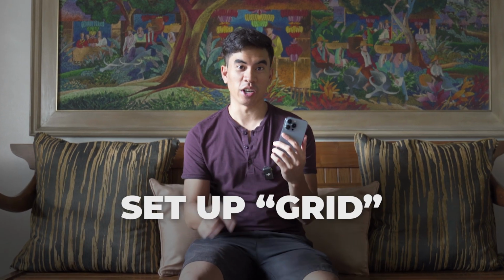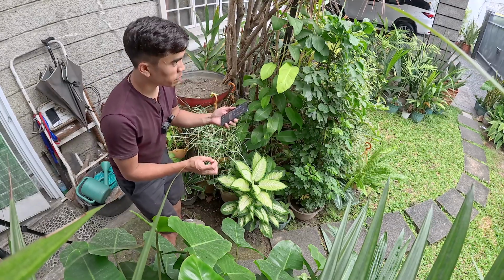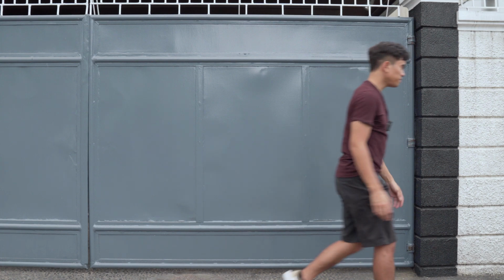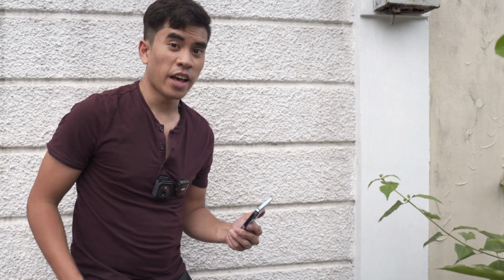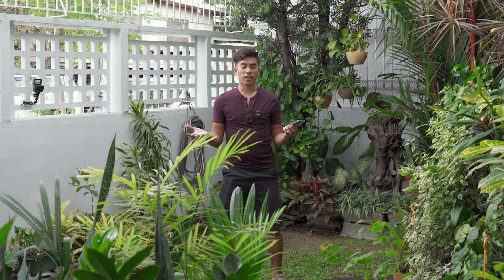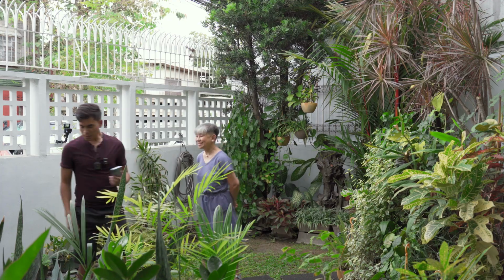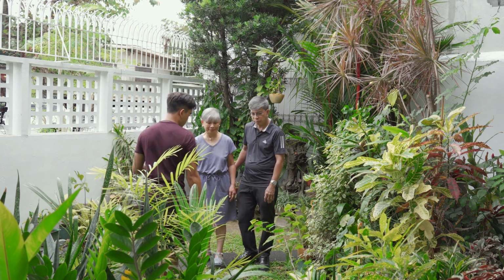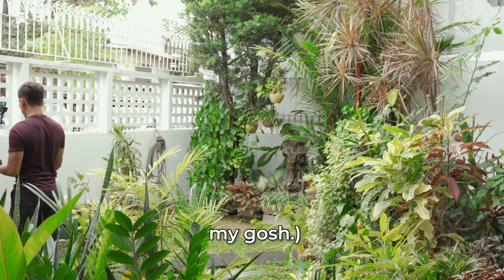5 Easy iPhone Photography Tips for Seniors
Hello! It’s your favorite nephew with a camera! In this video we will be learning how to improve your iPhone photography. Regardless of what current phone you use (or how old you are!), you’ll find that these tips will be a good foundation to aid you in taking better photos. Sounds good? Let’s get started!

🙋🏽‍♂️About me:
Hello everyone! My name is Gabe and I’m a professional photographer and videographer from the USA. My philosophy is that we are never done learning (even at an old age!). Growing as a person entails all elements of who they are, and that to me is beautiful. For me, I'm on an endless journey to open my heart, broaden my mind, and experience our intricate world a few frames at a time… and I would love to share that with all of you! Thanks for stopping by!